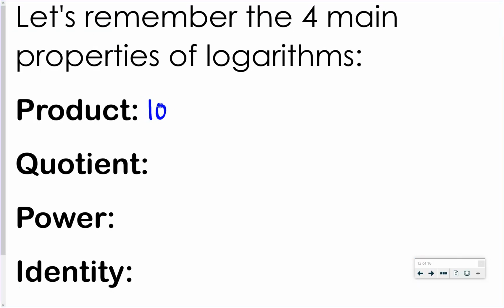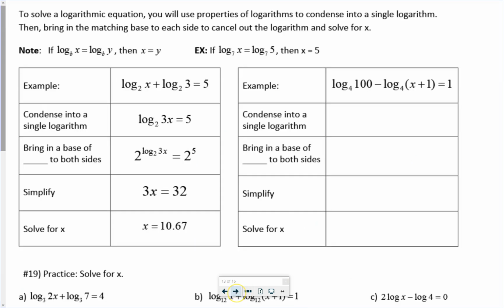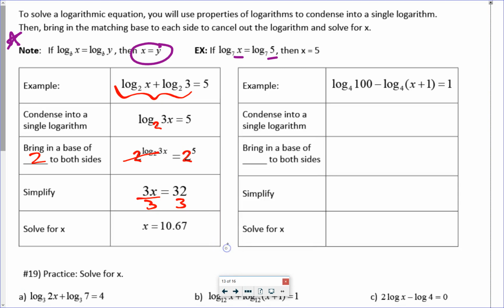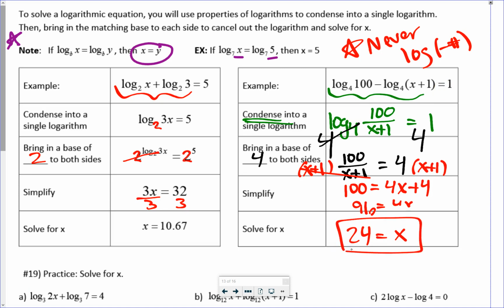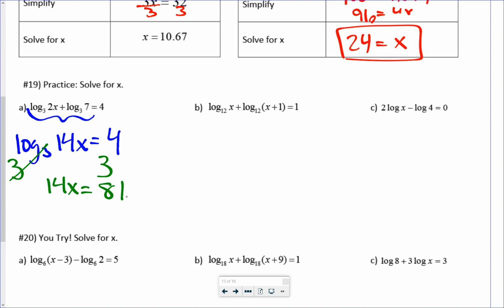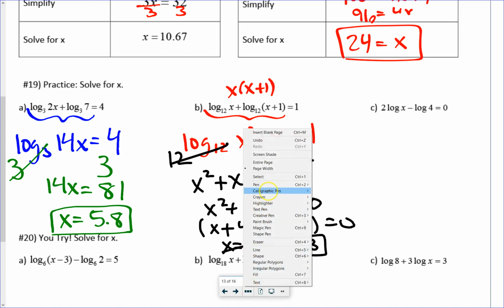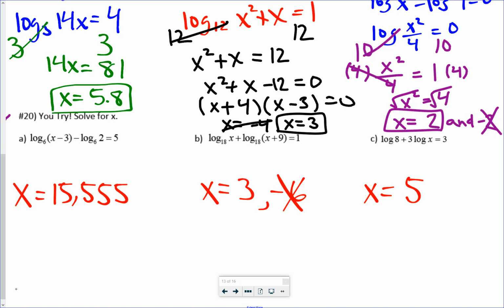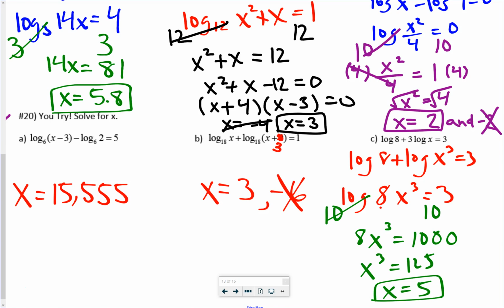Alg 2_ Solving Logarithm Equations